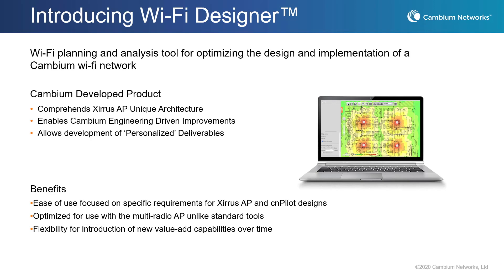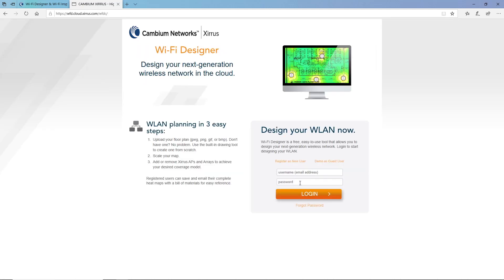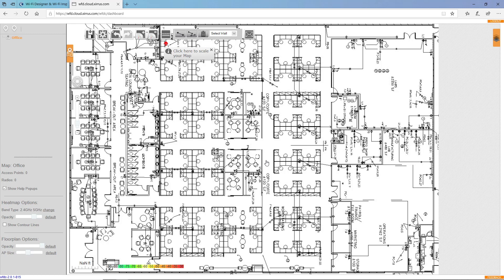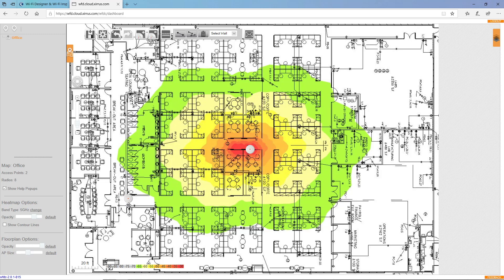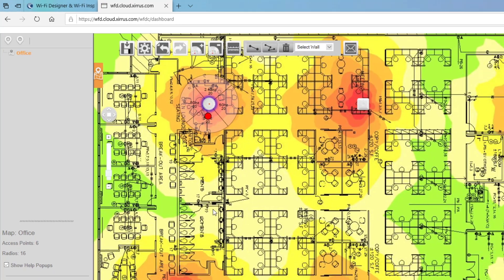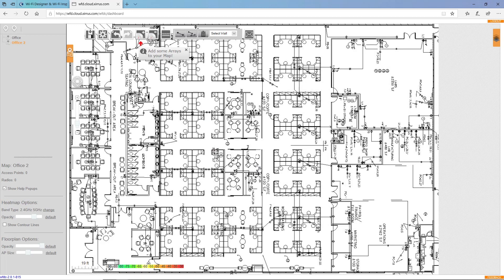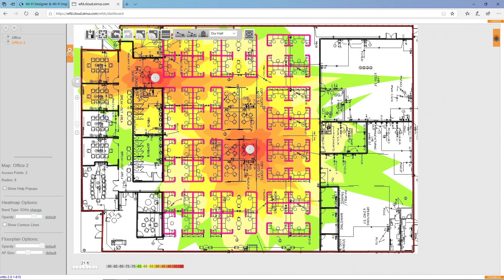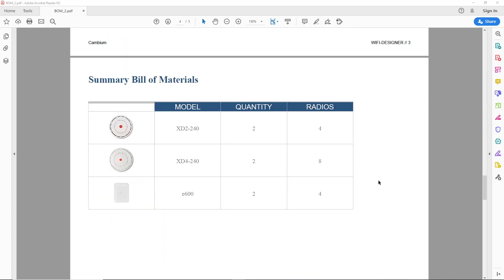Wi-Fi Designer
Design an effective Wi-FI network that meets user demand and works in your unique environment with our free cloud-based Wi-Fi Designer network tool. Wi-Fi Designer is an intuitive predictive heat-map tool

• Upload your floor plan or drag and drop to replicate it
• Select environmental attenuation factors or draw walls and obstacles yourself
• Place Xirrus or cnPilot or generic Wi-Fi APs to visualize coverage
• See effect of your building’s materials on RF coverage
• Do “What If” modeling for different scenarios
• Create and print heatmap and BOM